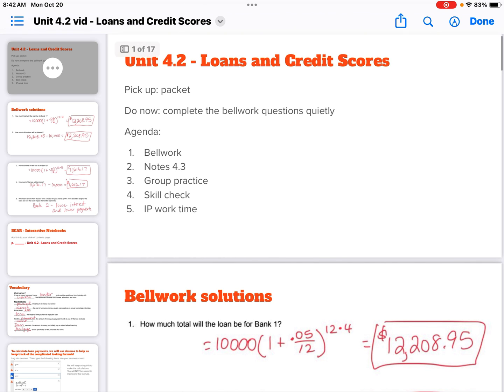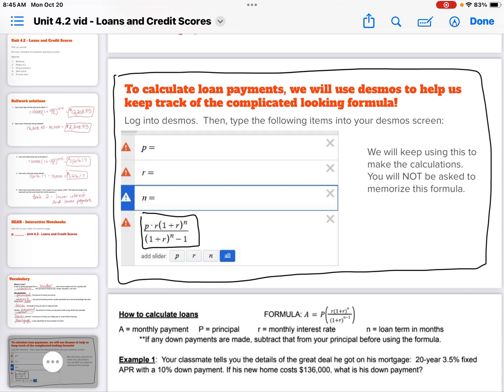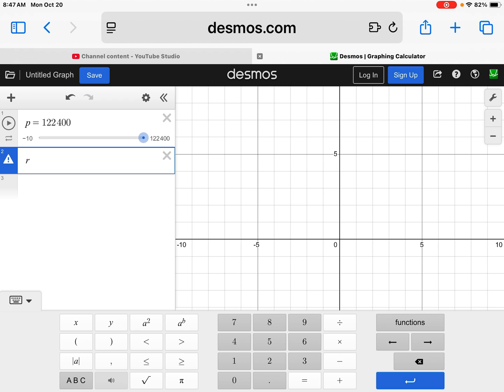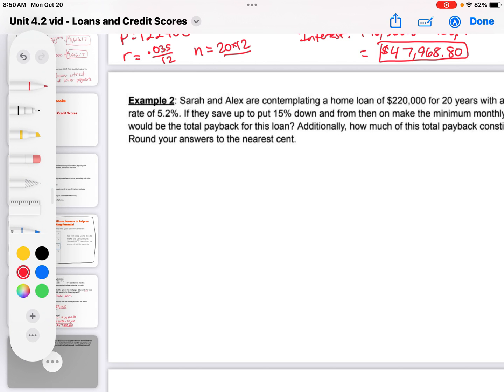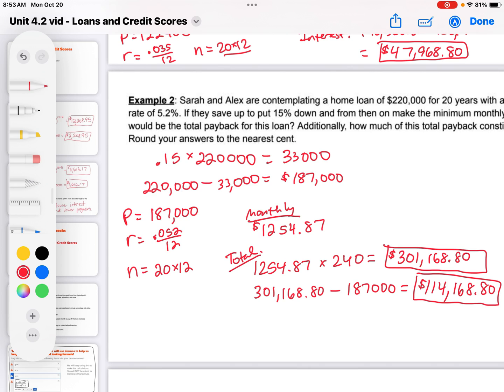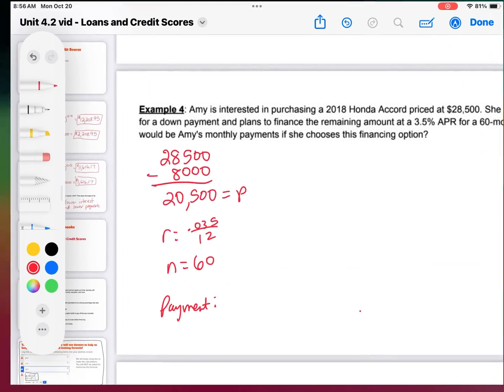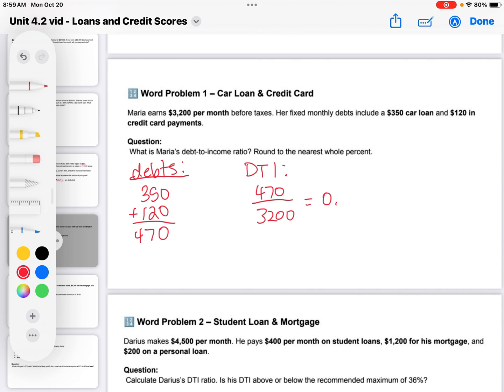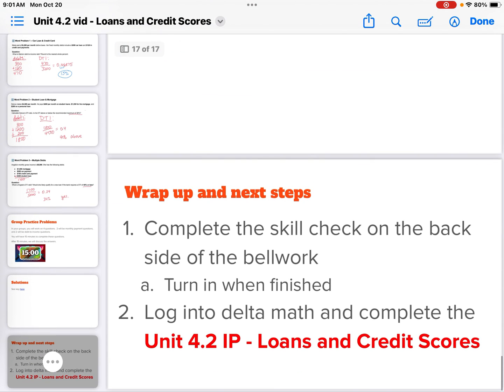QR 4.2 loans and credit scores